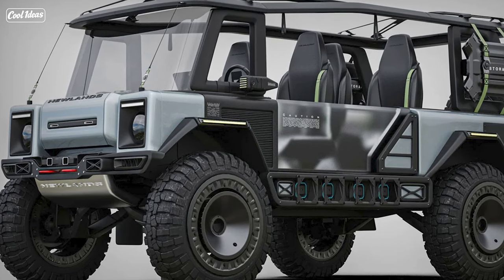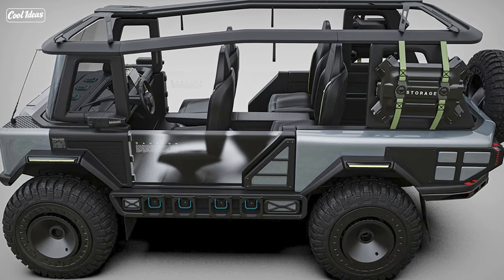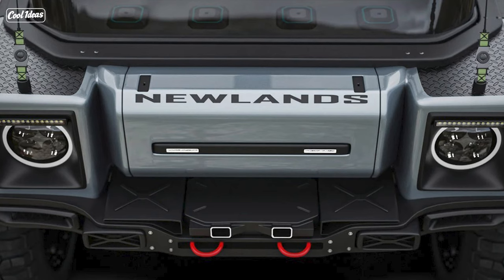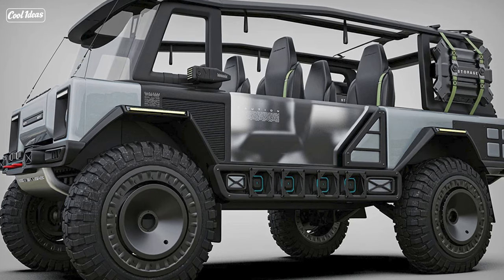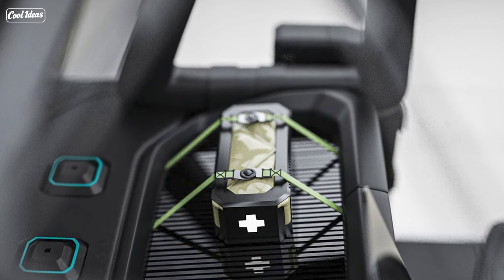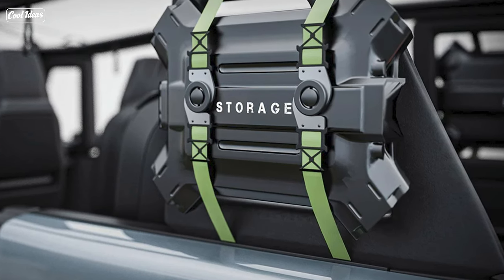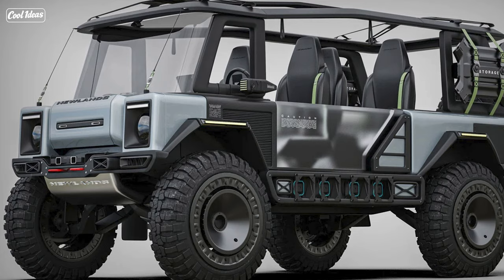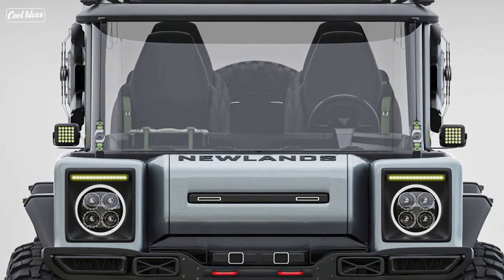Відкриваємо нові землі: Land Rover Discovery перетворився на справжнього всюдихода! 🌍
🚙🏞️ Unleash the Overlanding Beast: Land Rover Discovery's Evolution into Newlands! 🌍✨

Get ready to embark on a new adventure with the Newlands, an exhilarating overlanding concept inspired by the iconic Land Rover Discovery. This off-road beast retains the Discovery's DNA while embracing a boxier silhouette, open-back design, and increased ride height, making it a true conqueror of diverse terrains. 🏔️🌐